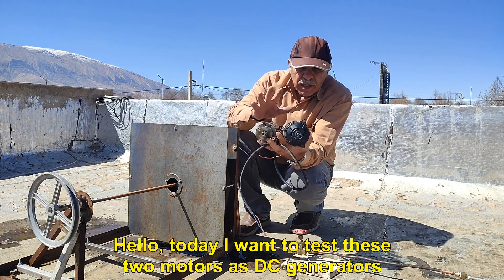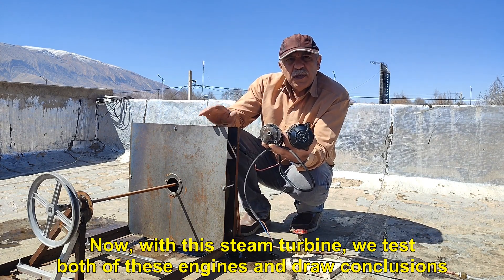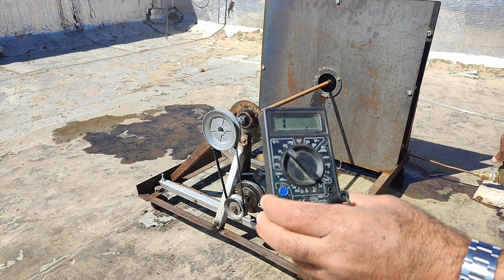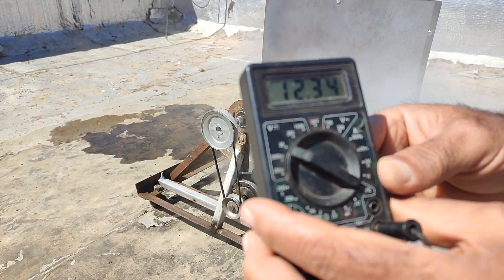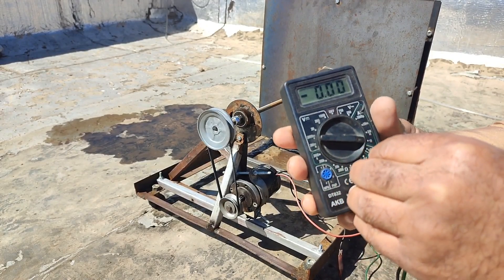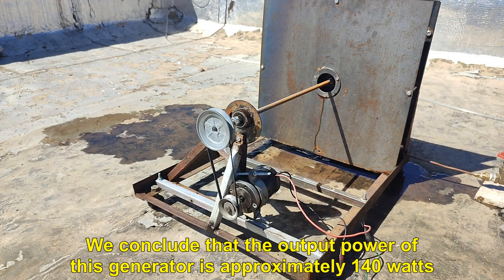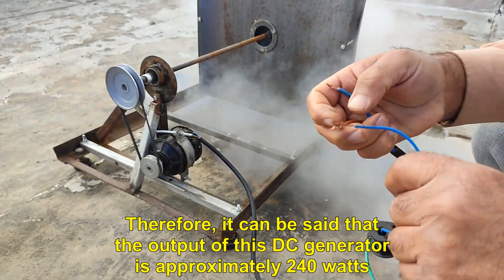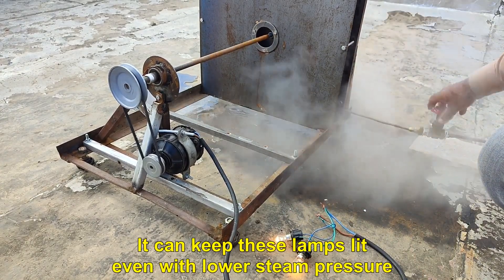Using a DC motor instead of a generator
In this video, two DC motors are compared as generators